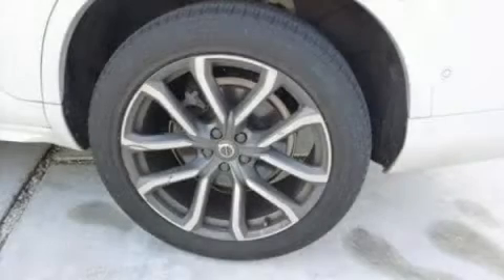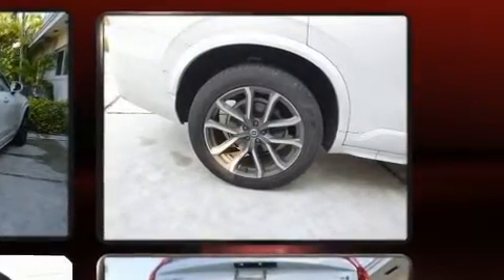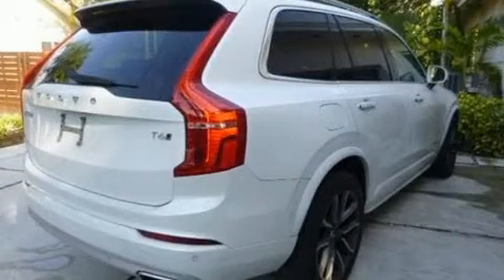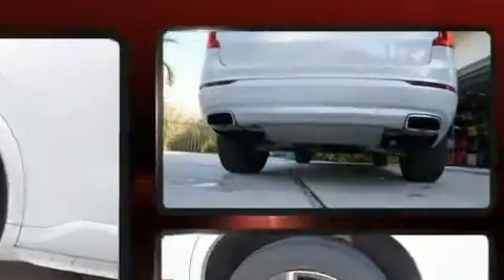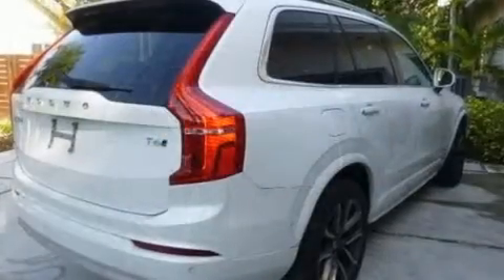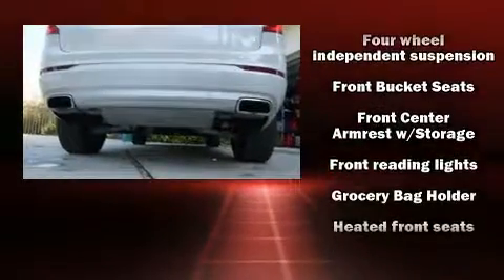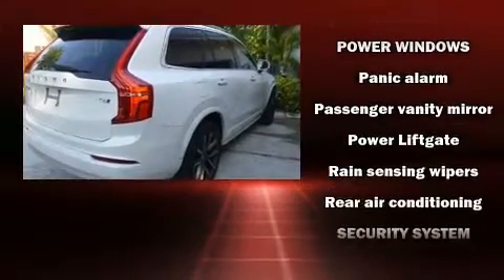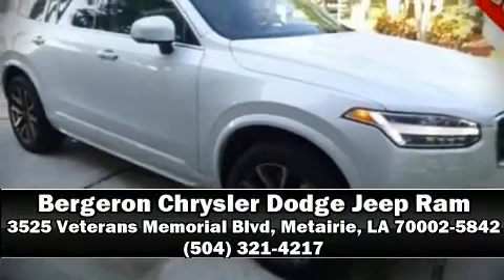2017 Volvo XC90 T6 AWD Momentum in Metairie, LA 70002-5842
You can expect a lot from the 2017 Volvo XC90. With fewer than 25,000 miles on the odometer, this 4 door sport utility vehicle prioritizes comfort, safety and convenience. Under the hood you'll find a 4 cylinder engine with more than 200 horsepower, providing a smooth and predictable driving experience. Turbocharger technology provides forced air induction, enhancing performance while preserving fuel economy. Volvo infused the interior with top shelf amenities, such as: leather upholstery, front and rear reading lights, front fog lights, a power rear cargo door, remote keyless entry, cruise control, and power seats. Everything is where it ought to be, from the dashboard controls to the door locks and window controls. For drivers who enjoy the natural environment, a power moon roof allows an infusion of fresh air. Volvo also prioritized safety and security by including: dual front impact airbags, front side impact airbags, traction control, brake assist, anti-whiplash front head restraints, ignition disabling, an emergency communication system, and 4 wheel disc brakes with ABS. With electronic stability control supplementing mechanical systems, you'll maintain precise command of the roadway. We have the vehicle you've been searching for at a price you can afford. Please don't hesitate to give us a call.